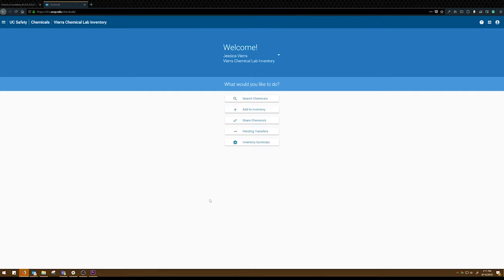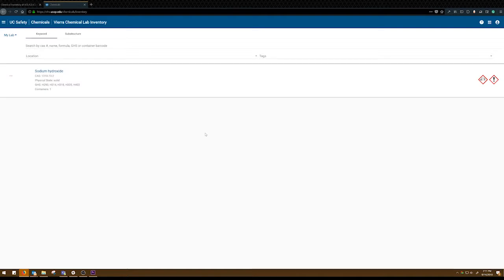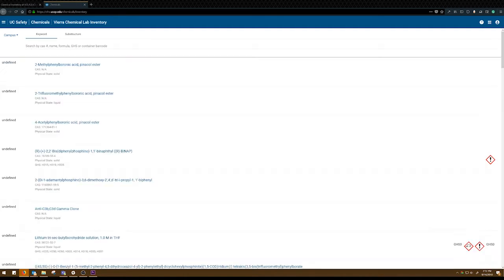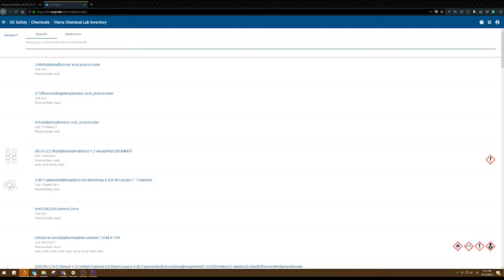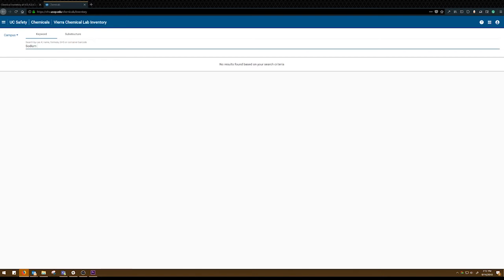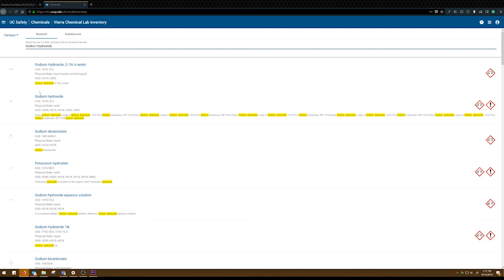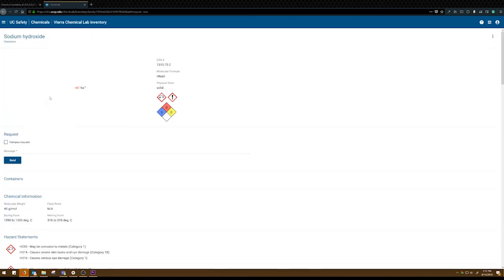UC Chemicals Tutorial for UCLA – Searching for Chemicals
A basic overview of searching for chemicals at UCLA.